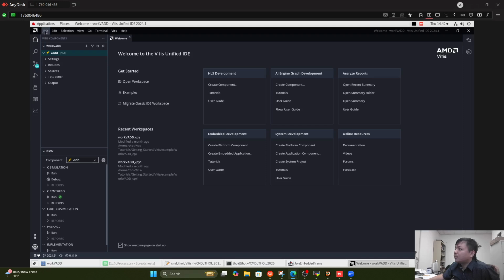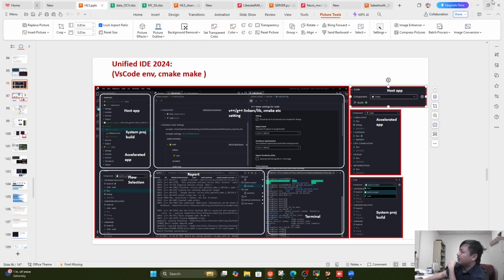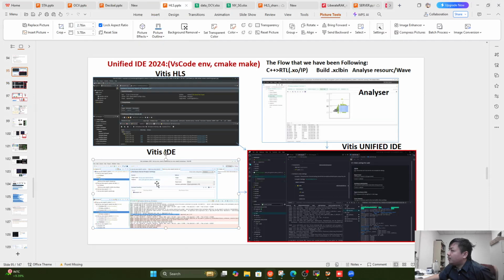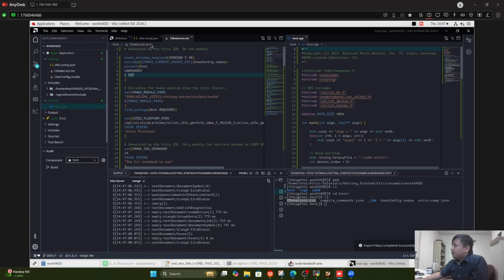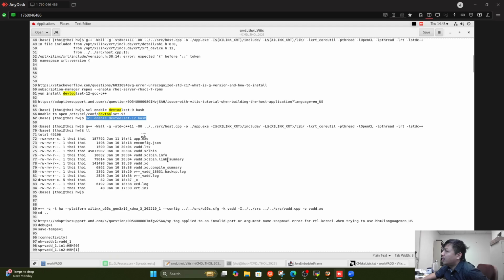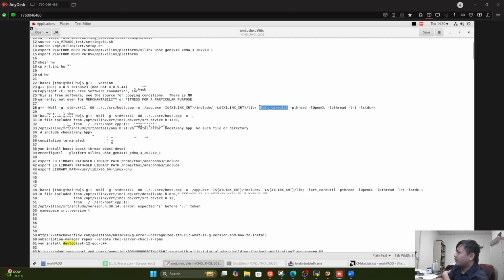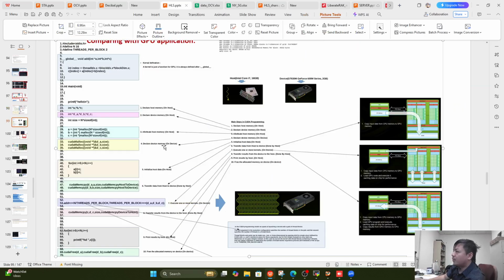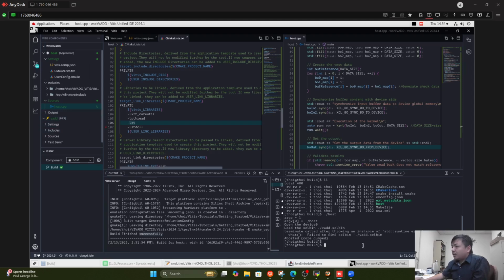FPGA: creating host application cmake & g++ compile Vitis Unified IDE & exploring the output verilog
creating host application flow
modifying cmake adding libraries     -lxrt_coreutil
yum install devtoolset-12-gcc-c++
scl enable devtoolset-12 bash
compiling using g++